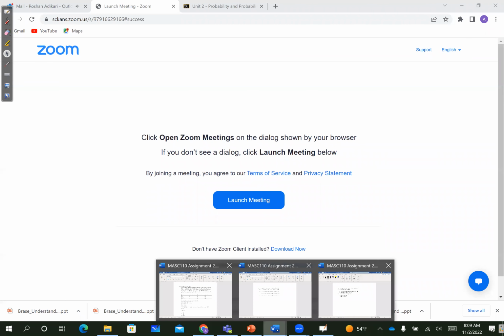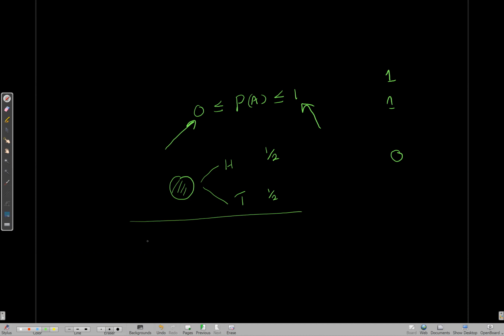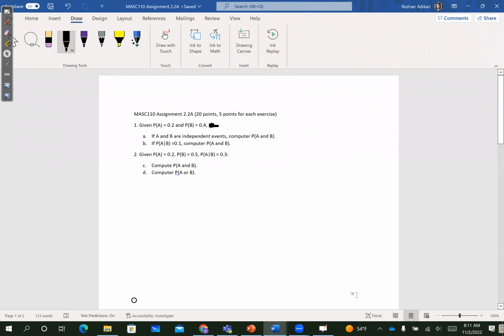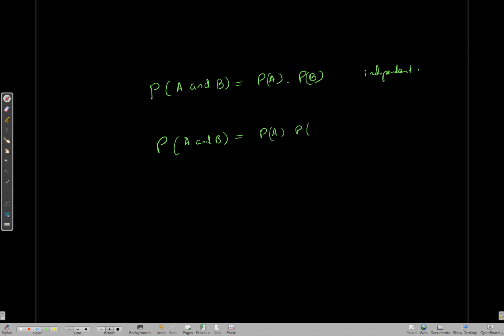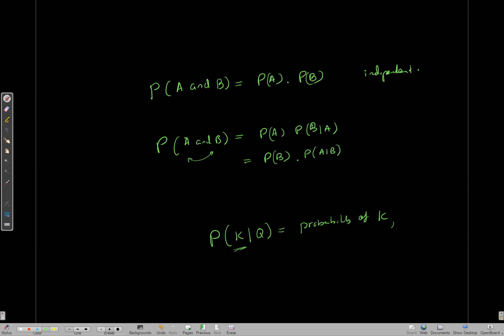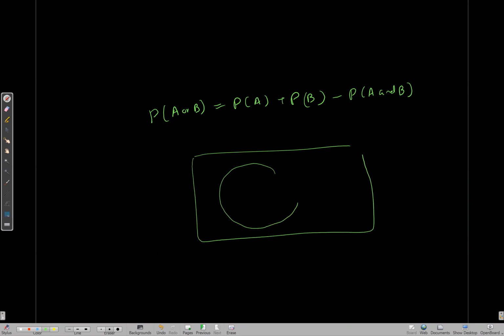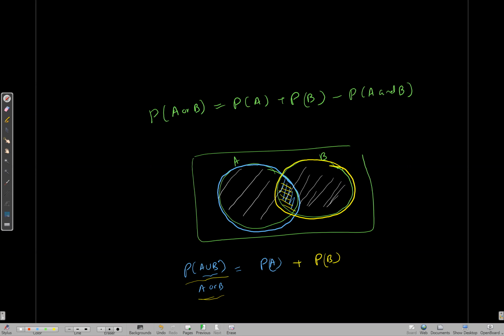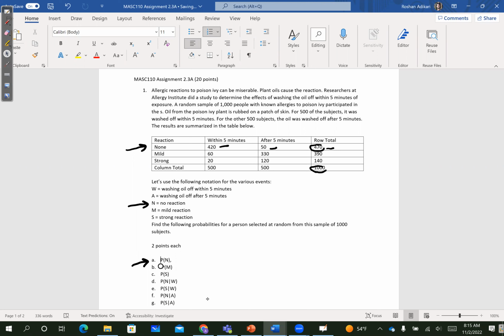Probability and Probability Distributions Unit 2 Hints